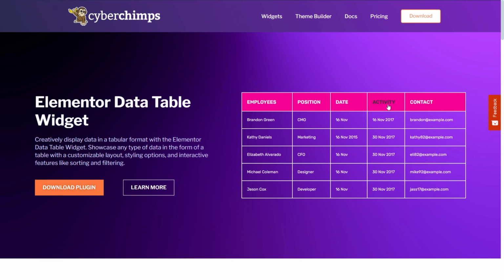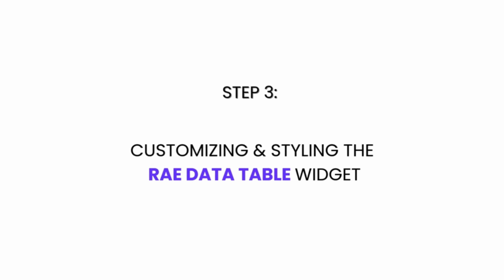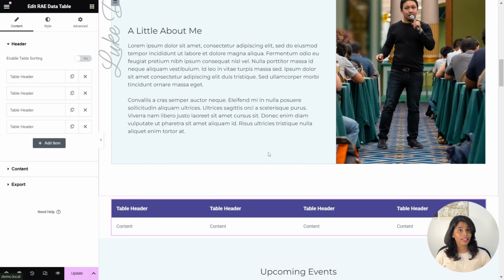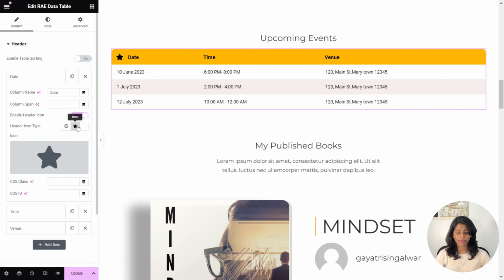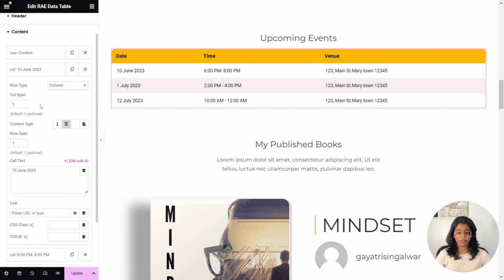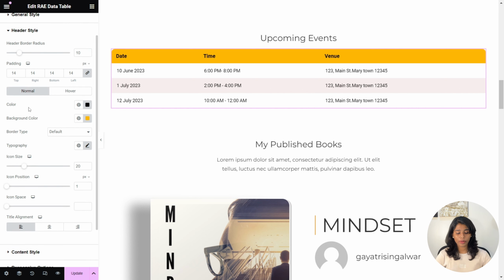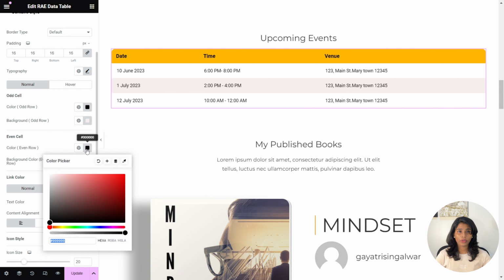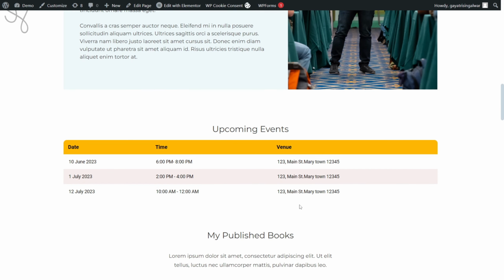How to Add Data Table to Your Elementor Website | Step-by-Step Tutorial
In this video, we’ll show you how to easily add the RAE Data Table to your Elementor website.

Whether you're displaying product comparisons, pricing tables, or any structured data, this step-by-step guide will help you create a clean, organized table using Elementor.

00:00 - Introduction
01:06 - Install & Activate Responsive Addons for Elementor Plugin
01:48 - Add RAE Table of Content Widget
02:08 - Customizing the RAE Table of Content Widget
06:22 - Outro